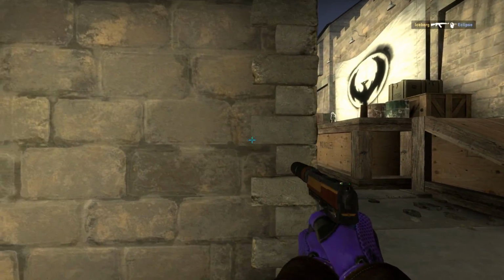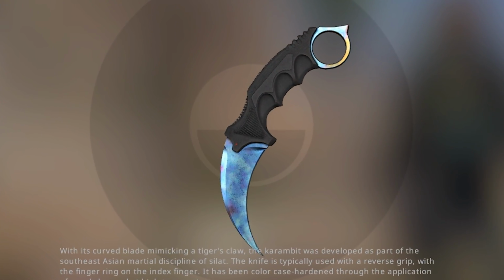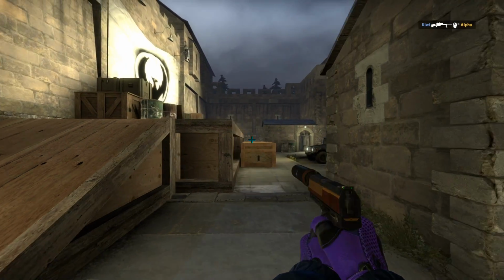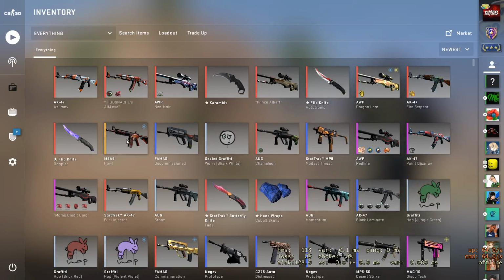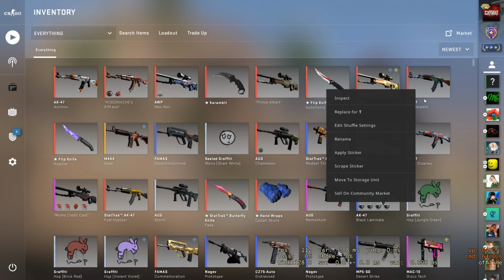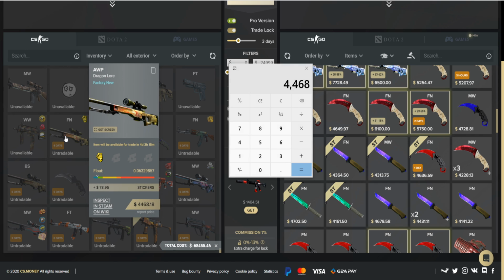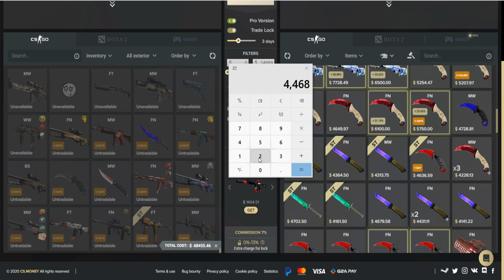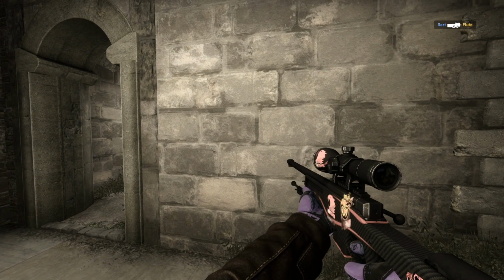Why I Sold My INSANE Blue Gem Collection?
Today I made a video talking about Why I sold my Blue Gem Collection Including Multiple Scar Patterns and a #387 Kara Blue Gem. It was a cool journey to own Literally the Best Skin in the game  but nothing lasts forever. This is the next Chapter of my Skin Collecting Journey.